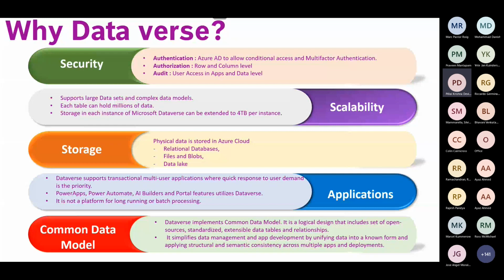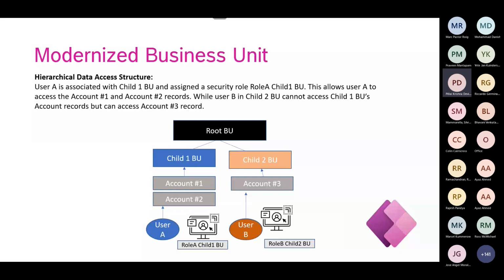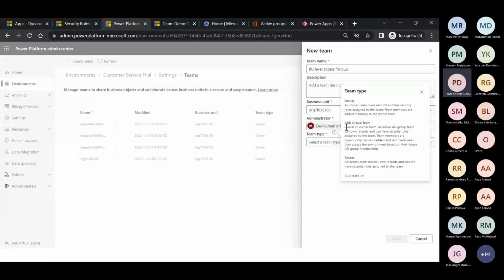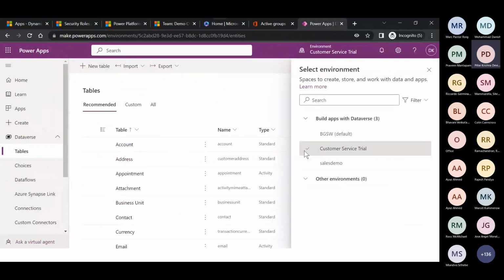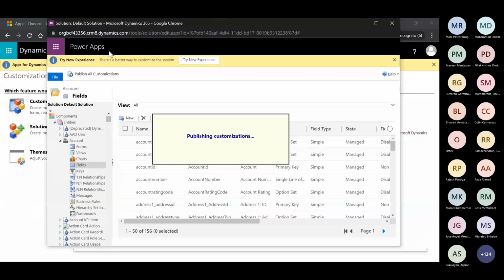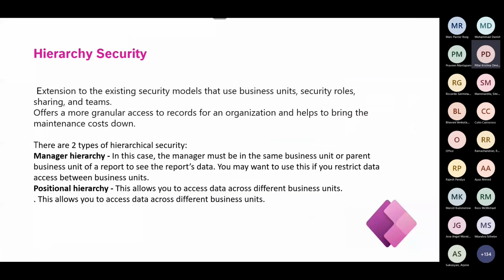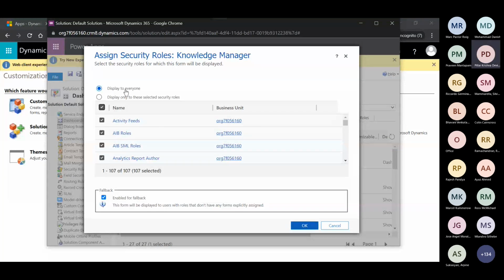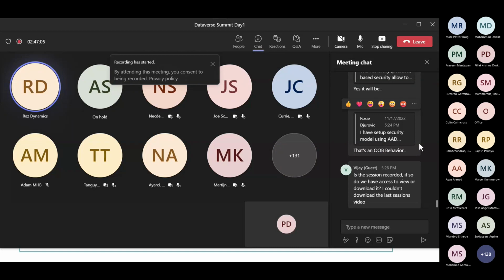New Security Architecture for Business Units and AAD in detail - Dataverse Summit 2022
In this session I will cover, Security concepts in Microsoft Dataverse Modernized Business Units Associate a business unit with an Azure AD security group Different Security levels in Dataverse Security Role and Security Profiles.